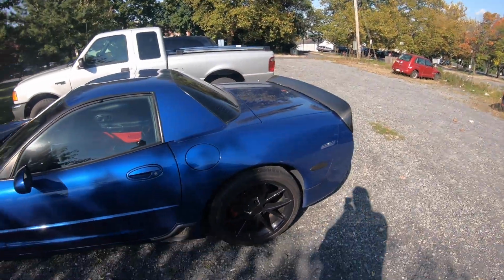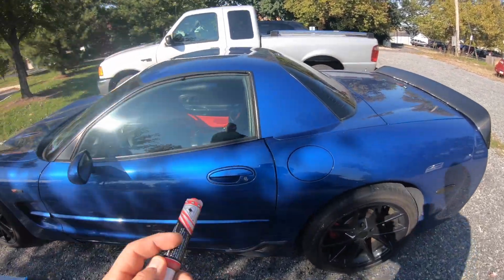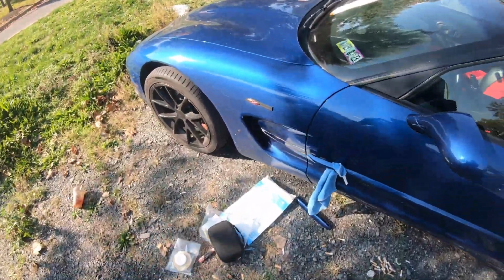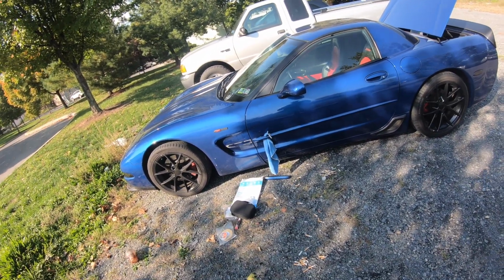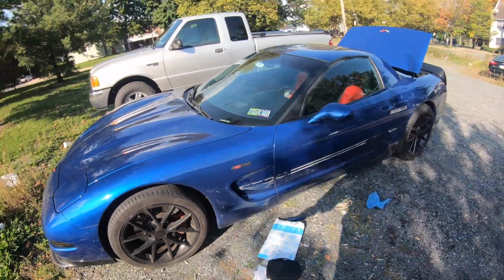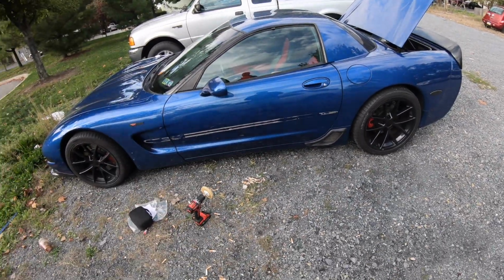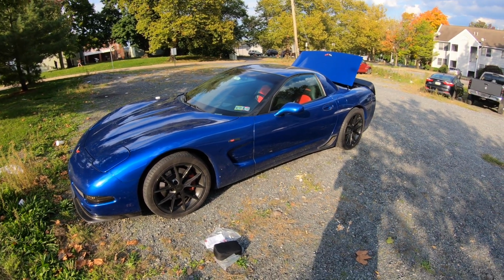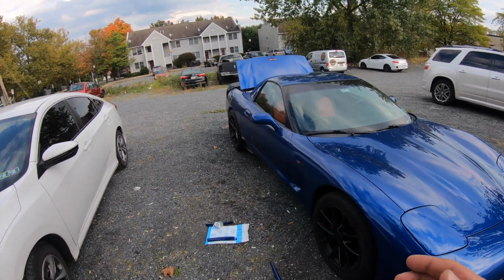Free Upgrade to the Corvette (Side Molding Removal)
Easy side molding removal off the c5 corvette. That side molding have been killing me for awhile. It needed to come off 😂.